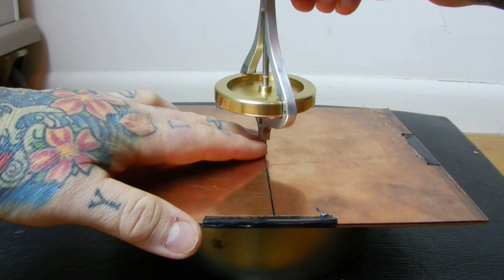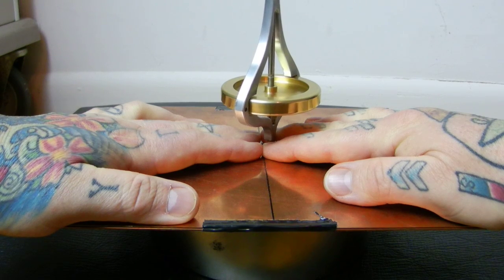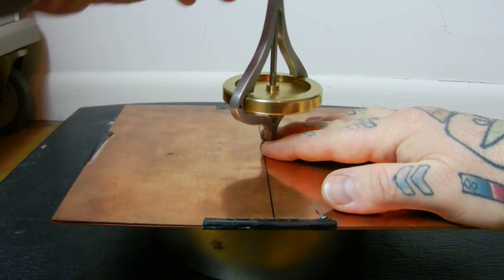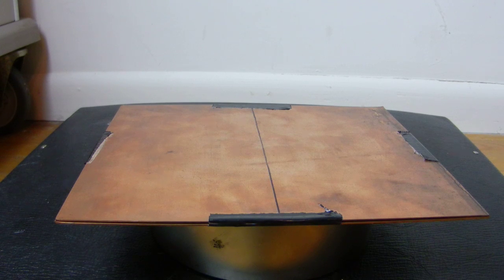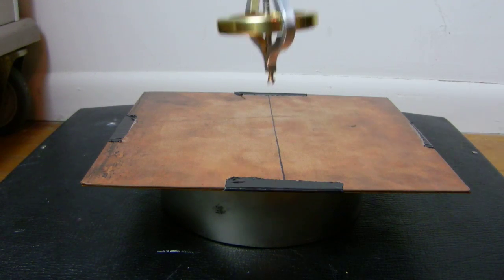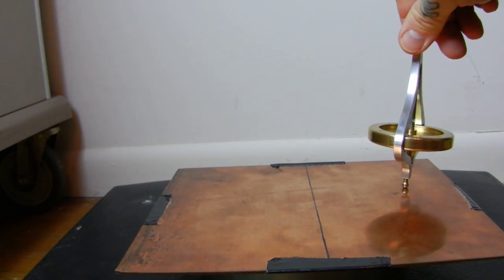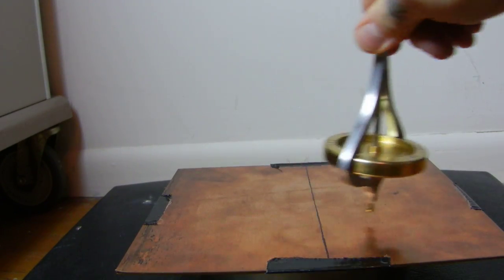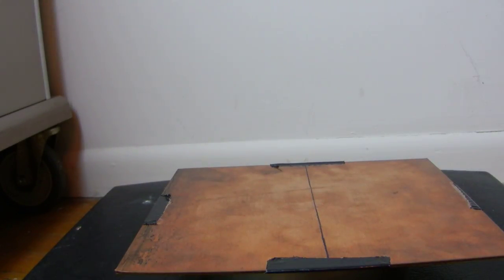VIDEO 112 UNCOVERING SECRETS OF MAGNETISM. Magnet / Gyroscope MYSTERY! Solve this unseen video